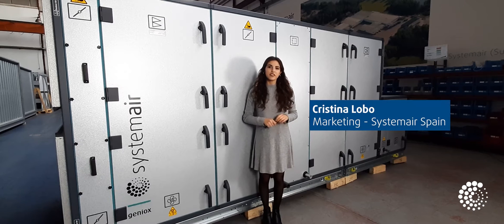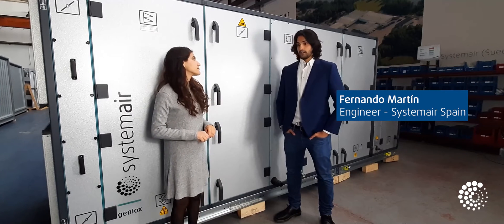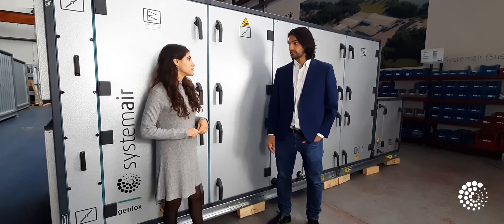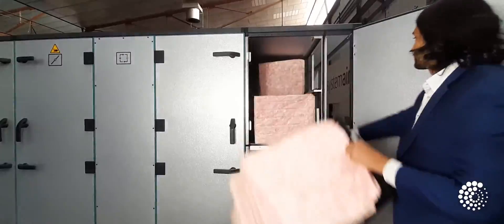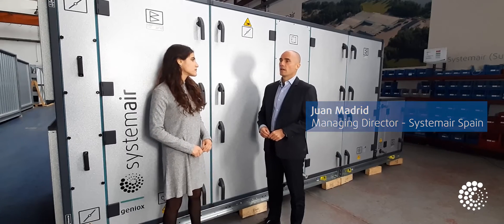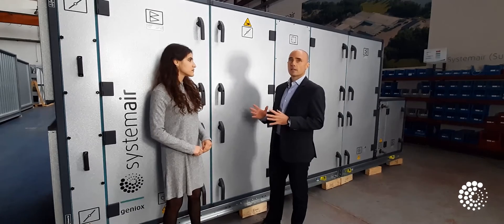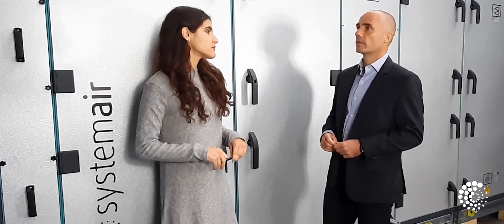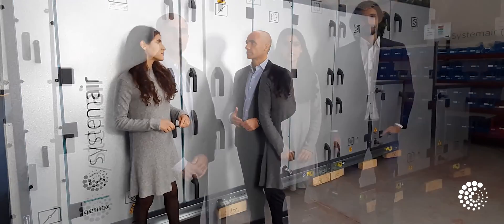Understanding Hygienic by Design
The Geniox AHUs can address any project requirement, from small air flow ranges to the highest levels of specifications. Units are always hygiene-friendly, come with a C4 corrosion class and can be configured into a Eurovent HAHU or VDI 6022-1 certified unit in a quick, easy and automated manner using SystemairCAD.

In addition, the units offer the following:
• Easy cleanability is one of the focus points of hygienic AHU certifications. All Geniox modular AHUs were designed like this from the very beginning. Our state-of-the-art AHU design allows operators to clean the unit thoroughly in a more streamlined manner. This can be attributed to the smooth surfaces and concerted efforts to minimise sharp edges and shapes where unhealthy particles can accumulate.

• The plastic casing components in the airflow of the Geniox range of products are ISO 846 compliant in accordance with our Eurovent HAHU and VDI 6022-1 certifications. This means that the components prevent fungal growth and do not deteriorate if exposed to bacteria and microorganisms.

•The Geniox casing has a C4 corrosion resistance class (ISO 12944) as a standard feature. C4 is a high class that is recommended for industrial areas and coastal areas with moderate salinity, including chemical plants, swimming pools and shipyards.

• For Eurovent HAHU, independent factory and software audits are performed annually by Eurovent Certita Certification as an accredited third party. SYNLAB, an accredited third-party laboratory in Germany, has issued the VDI 6022-1 test report and certificate.

These are just some of the many features that showcase how Systemair Geniox AHUs are HygienicByDesign.